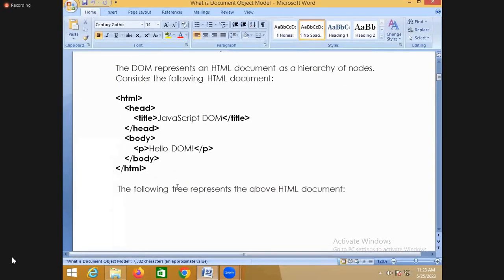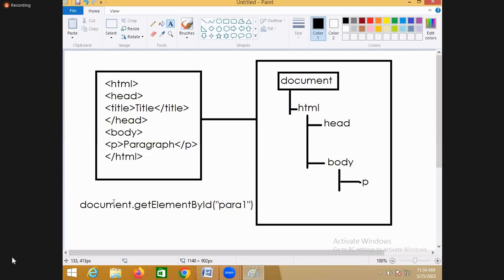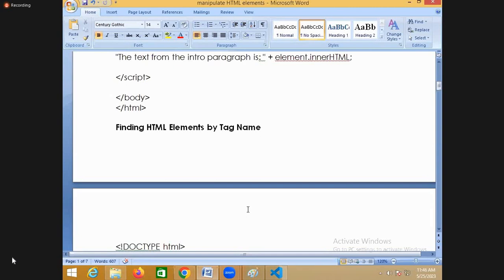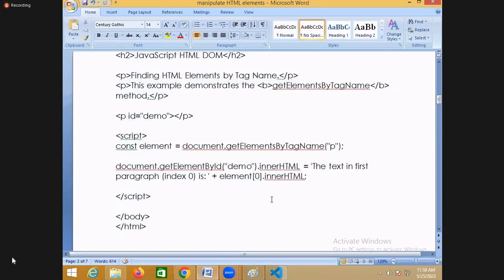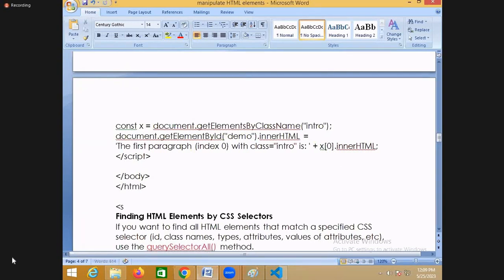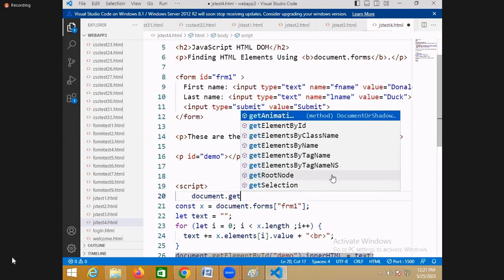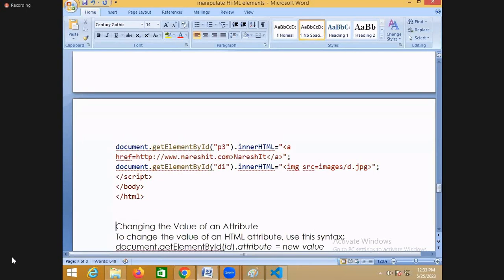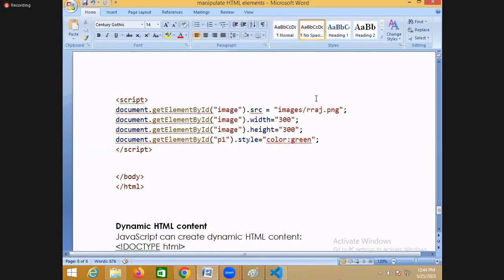UI 25 May 2023